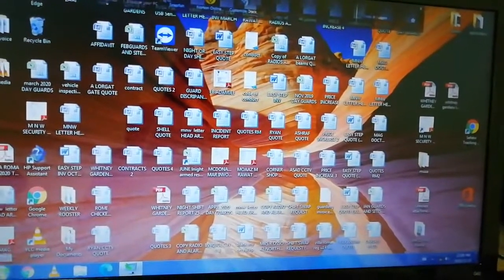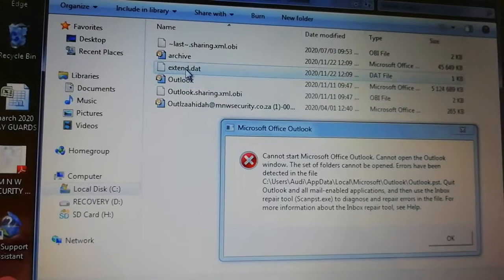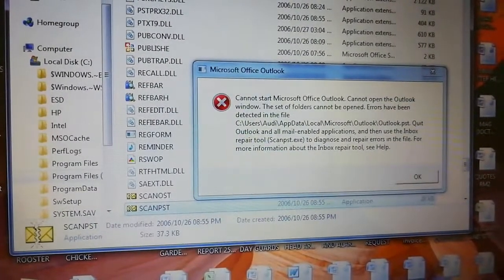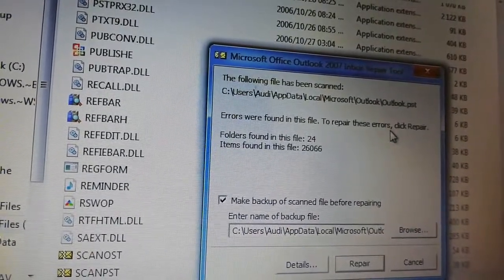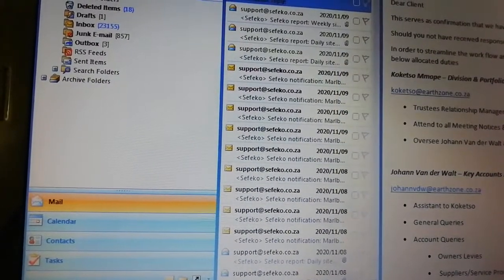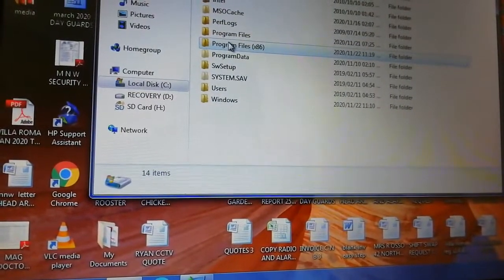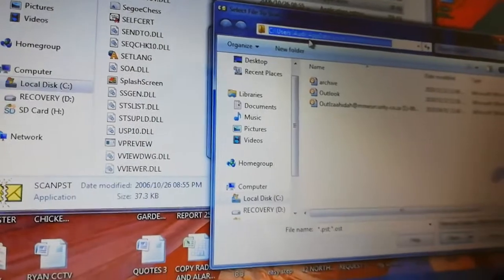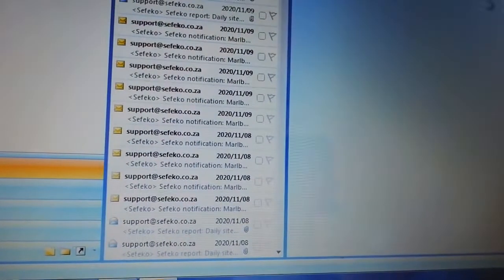I can’t start Microsoft Outlook or receive the error “Cannot start Microsoft Outlook. Cannot open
The error message "Cannot start Microsoft Outlook. Unable to open the Outlook window. The set of folders" is a common issue that can occur when Microsoft Outlook encounters problems while opening. It is often caused by corrupted Outlook data files or other issues related to the Outlook configuration. Here are some troubleshooting steps to resolve this issue:

1. Restart Your Computer:

    Sometimes, a simple restart can resolve temporary issues with Outlook or other applications.

2. Start Outlook in Safe Mode:

    To troubleshoot potential add-in conflicts, start Outlook in Safe Mode. To do this:
        Press "Windows + R" to open the Run dialog box.
        Type "outlook.exe /safe" (without quotes) and press Enter.
    If Outlook starts in Safe Mode, try disabling or uninstalling recently installed add-ins that might be causing the problem.

3. Repair Office Installation:

    For Microsoft Office 365 or Office 2019/2016/2013, you can use the "Repair" option to fix potential issues. To do this:
        Close Outlook and all Office applications.
        Open "Control Panel"  "Programs and Features."
        Find "Microsoft Office" in the list, right-click on it, and select "Change."
        Choose "Quick Repair" or "Online Repair," and follow the on-screen instructions.

4. Create a New Outlook Profile:

    A corrupt Outlook profile can cause this error. Create a new profile and set it as the default. To do this:
        Type "Control mlcfg32.cpl" (without quotes) and press Enter.
        Click "Show Profiles" and then click "Add" to create a new profile.

5. Repair Outlook Data Files:

    Corrupted Outlook data files (PST or OST) can lead to this issue. Use the "Inbox Repair Tool" (scanpst.exe) to repair the data files. The tool is usually located in the Office installation directory. Run it and select the corrupt data file to repair.

6. Disable Hardware Graphics Acceleration:

    Disable hardware graphics acceleration in Outlook settings as it can sometimes cause display issues. To do this:
        Open Outlook and go to "File"  "Options."
        Click "Advanced," then under the "Display" section, uncheck "Disable hardware graphics acceleration."

7. Run Windows Update:

    Ensure your Windows operating system is up-to-date with the latest updates and patches.

8. Check for Antivirus Interference:

    Sometimes, antivirus or security software can interfere with Outlook's functioning. Temporarily disable your antivirus or add an exception for Outlook to see if it resolves the issue.

9. Reinstall Microsoft Office:

    As a last resort, if none of the above steps work, consider uninstalling and reinstalling Microsoft Office.

Before making significant changes to your Outlook configuration or data files, it's essential to back up your Outlook data to prevent any data loss. If the issue persists despite trying the troubleshooting steps, consider seeking assistance from Microsoft support or IT professionals for further diagnosis and resolution.
User
I can’t start Microsoft Outlook or receive the error “Cannot start Microsoft Outlook. Cannot open the Outlook Window”
ChatGPT

The error "Cannot start Microsoft Outlook. Cannot open the Outlook window" is a common issue that can prevent Microsoft Outlook from launching. It may occur due to various reasons, including corrupted profiles, incompatible add-ins, or issues with Outlook's configuration. Here are some steps to troubleshoot and resolve the issue:

1. Start Outlook in Safe Mode:

    Starting Outlook in Safe Mode helps determine if the problem is caused by an add-in. To do this:

2. Create a New Outlook Profile:

    A corrupted Outlook profile can lead to this error. Create a new profile and set it as the default. To do this:

3. Repair Outlook Data Files:

    Corrupted Outlook data files (PST or OST) can cause this error. Use the "Inbox Repair Tool" (scanpst.exe) to repair the data files. The tool is usually located in the Office installation directory. Run it and select the corrupt data file to repair.

4. Disable Compatibility Mode:

    If Outlook is running in compatibility mode, it might cause issues. Right-click on the Outlook shortcut, go to "Properties," and ensure that the "Compatibility" tab is not enabled.

5. Check Outlook Add-ins:

    Faulty or incompatible add-ins can lead to startup issues. Disable or uninstall any third-party add-ins to see if the problem is resolved.

6. Start Outlook with a Clean Profile:

    Use the